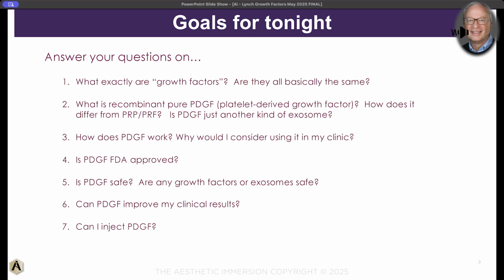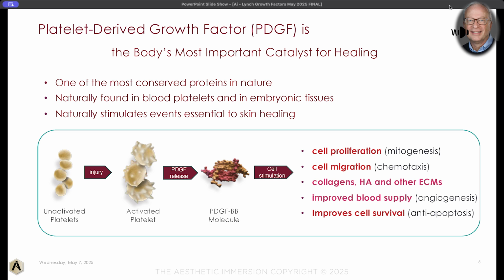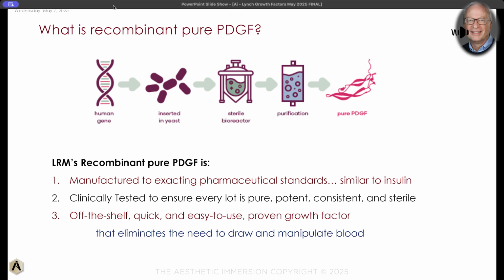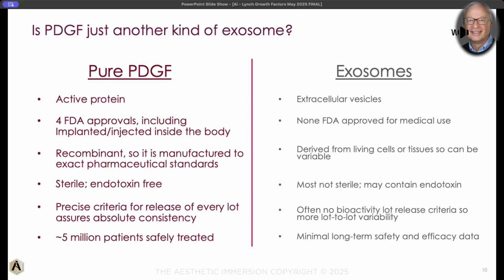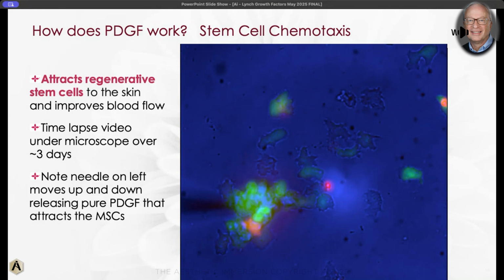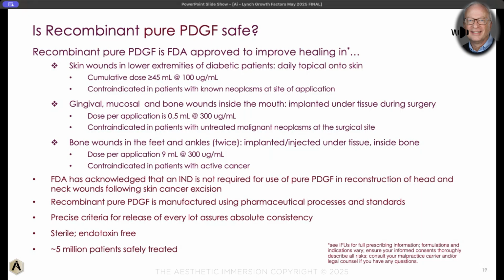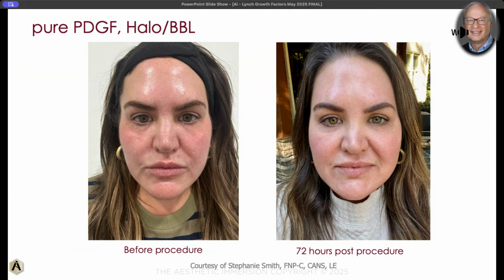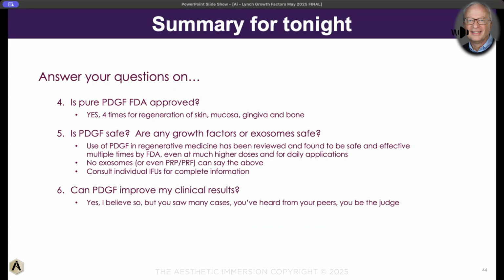AI Live | Unlocking the Power of PDGF with Dr. Sam Lynch of Ariessence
Discover how Ariessence pure PDGF+ is reshaping regenerative treatments in aesthetics. Join us for an exclusive AI Live webinar featuring Dr. Sam Lynch, the world’s leading authority on growth factors, as we explore the clinical science and breakthrough potential of PDGF in aesthetic medicine.

To dive deeper into PDGF+ join us for our Biostimulants & Biologics Virtual Event on June 7th, 2025!

In this Episode:
00:00 Welcome & Announcements
09:28 Exploring Regenerative Medicine Advances
13:10 Growth Factors Q&A Session
18:39 PDGF: Evolution's Healing Power
26:48 PDGF BB: Key to Tissue Healing
29:09 Recombinant Insulin: Safe, Trusted Solution
35:21 Exosomes Lack FDA Approval
42:59 PEGF Stimulates Collagen Production
46:18 High Cost of Clinical Trials
52:55 Long-term Microneedling and Cancer Risk
58:59 AirySense Reduces Redness Post-Microneedling
01:03:15 Rapid Recovery with PDGF Treatment
01:09:08 Understanding Growth Factors: PDGF Explained
01:13:25 FDA-Approved Injectables Guidance
01:16:26 Legal Challenges for Nurses

The contents of The Aesthetic Immersion YouTube Channel, produced by The Aesthetic Immersion, such as videos, demonstrations, graphics, commentary, and other material contained on or provided through the channel (“Content”), are for informational and educational purposes only.

To the extent that any of the Content relates to medical treatments or conditions, it is not intended to be a substitute for professional medical advice, diagnosis, or treatment. Always seek the advice of a physician or other qualified health provider with any questions you may have regarding a medical condition.

Moreover, viewing or participating in any educational Content on this channel that relates to medical treatments or procedures does not confer upon the viewer any scope of practice or ability to perform such treatments or procedures. A viewer’s ability to perform any medical treatments or procedures that are the subject of Content on this channel is determined solely by (1) the laws addressing scope of practice, delegation, and supervision of the state(s) or jurisdiction(s) in which the viewer is licensed as a healthcare practitioner, and (2) the viewer’s own professional judgment.

The Aesthetic Immersion was founded by Dr. Gideon Kwok and Lori Robertson FNP, who have a combined experience of over 25 years in the medical aesthetic industry.

Our smaller immersive trainings courses allow you to learn directly from our expert practitioners, giving you a truly intimate training experience. Our classes are accredited CE.

Our vision for The Aesthetic Immersion, is to develop the most immersive medical aesthetic training experience, so you can take with you what you've learned and apply it in your practice, for your patients.